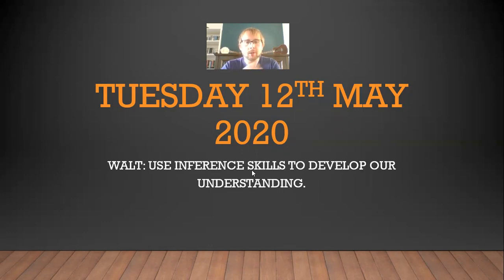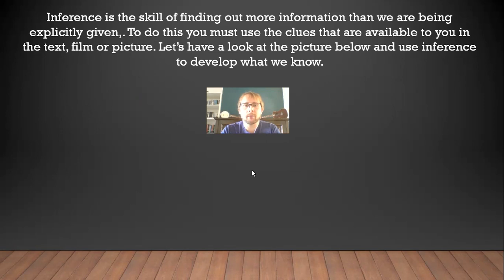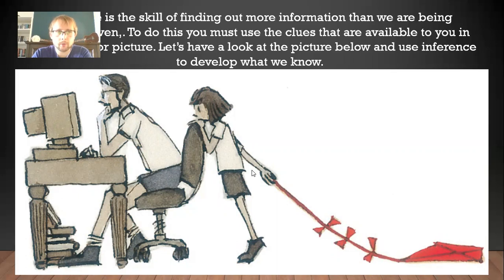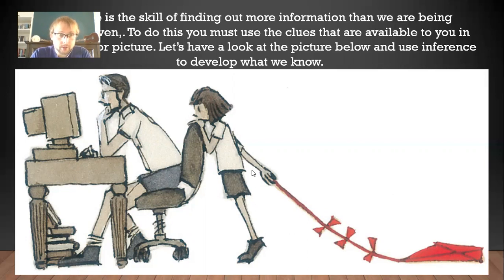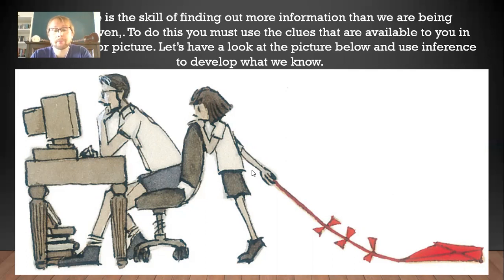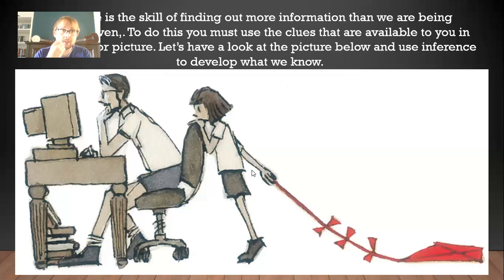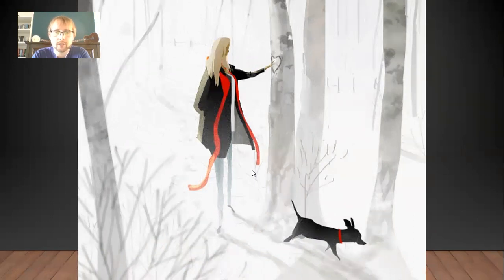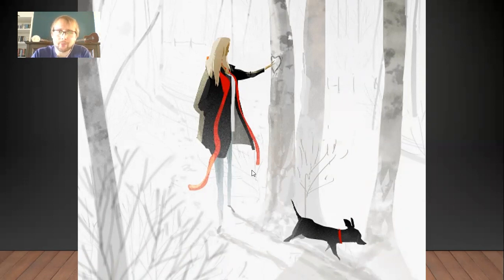reading tutorial 12 5 20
Developing inference skills through observation, questioning and justified opinions.